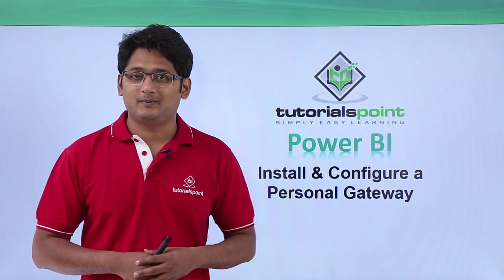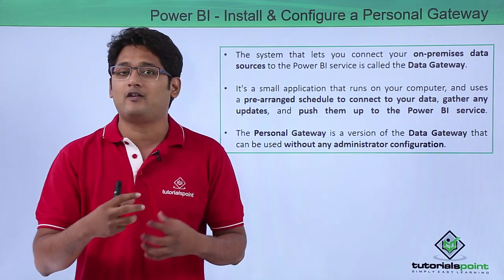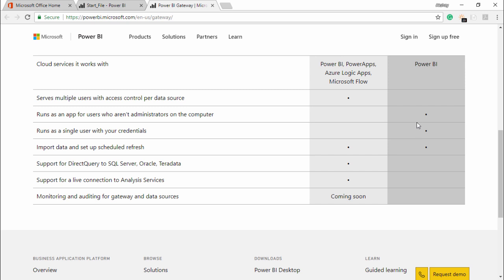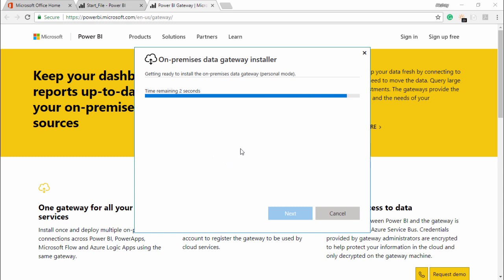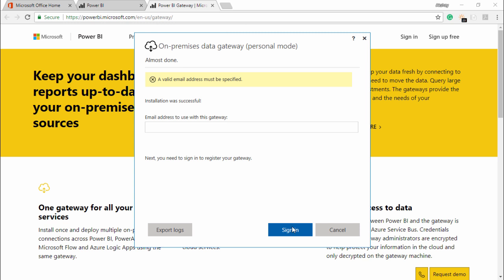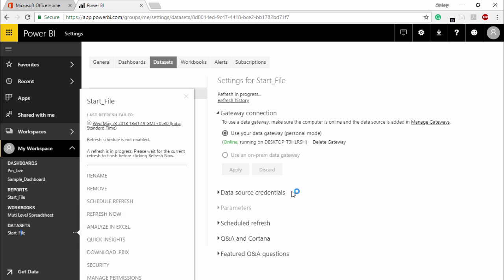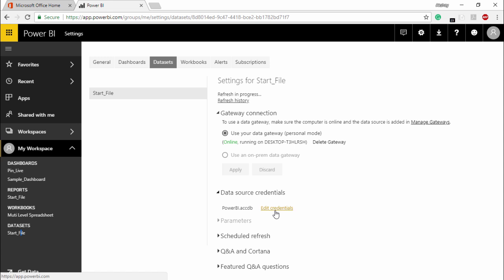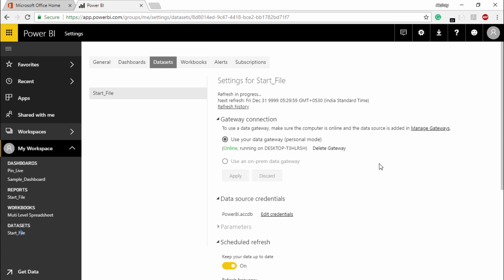Power BI - Install and configure a personal gateway